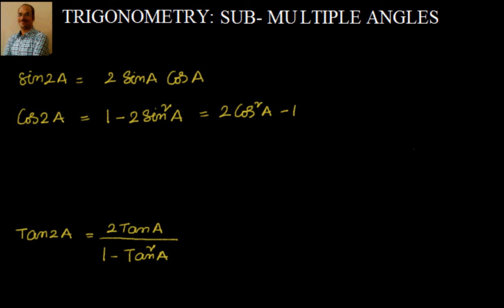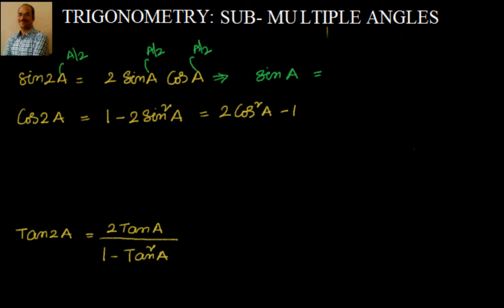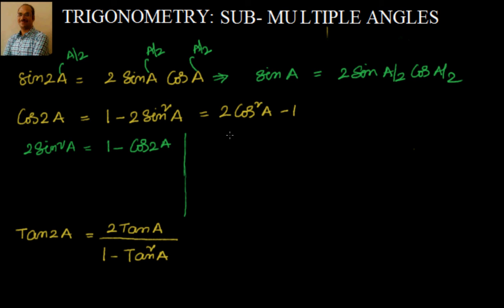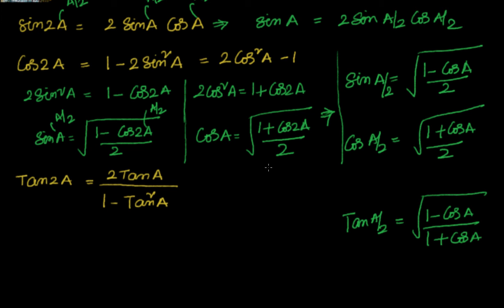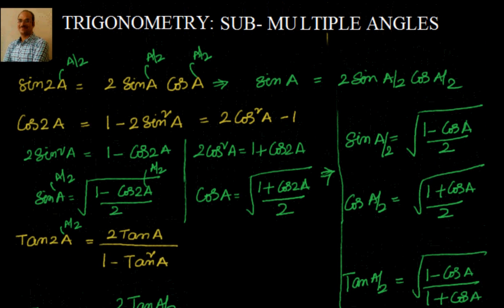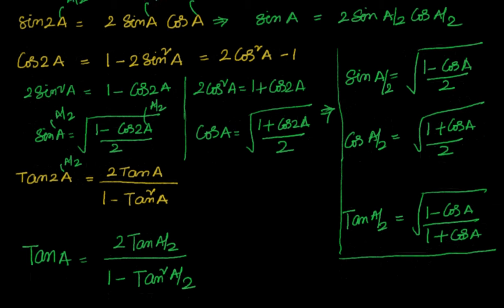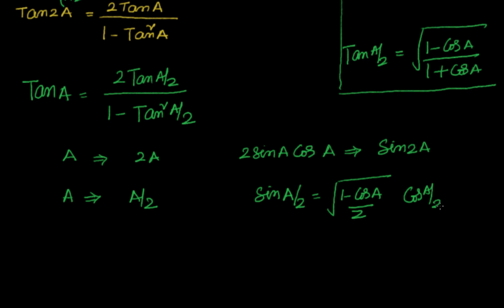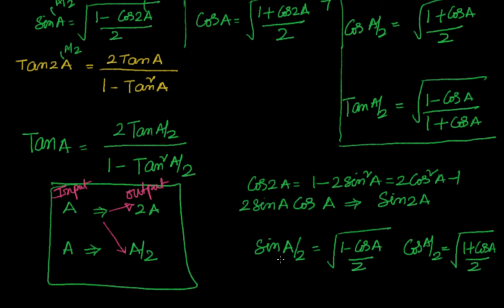Trigonometric ratios of sub-multiple angles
Trigonometric ratios of sub-multiple angles: How to find the value of Sin A/2 or Cos A/2 if we know Sin A or Cos A?